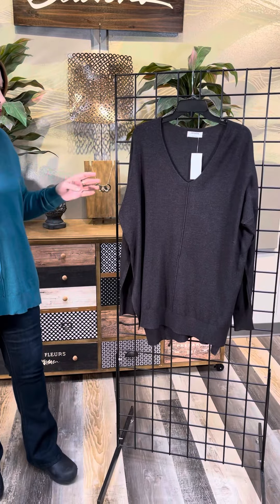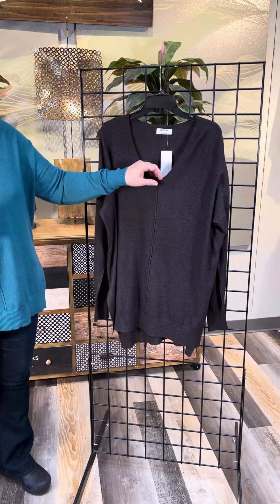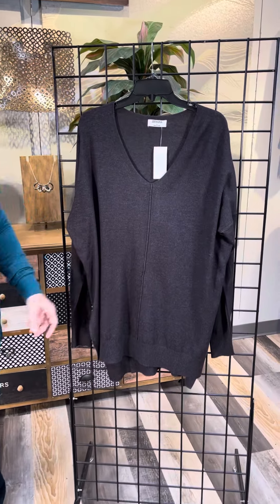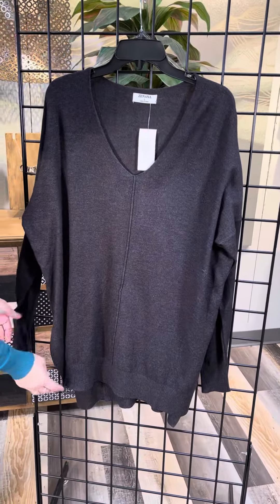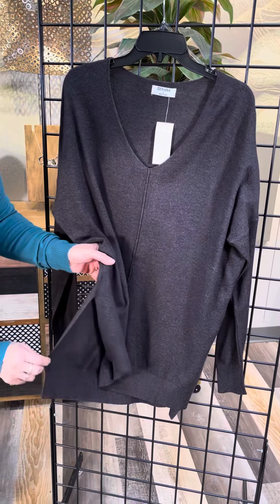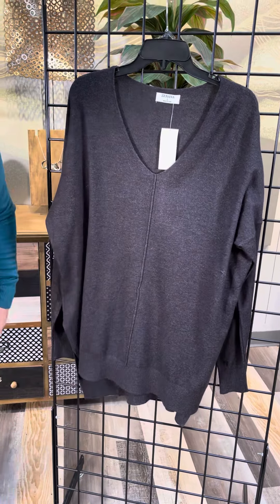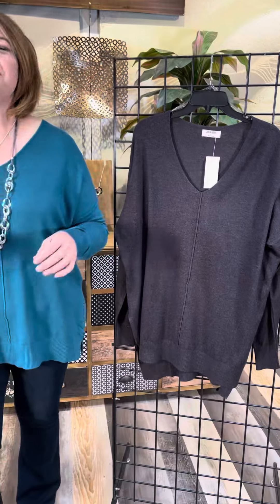Slouchy oversized and trendy sweater for ladies at FourSeasonsDirect.com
Four Seasons has a sweater from Zenana that feels just like 🤗 hug 🤗 - you know the feeling - cozy and comfortable! And it comes in T-H-R-E-E colors!

It features a V-Neckline so it's comfortable at the throat; Pretty Ribbing on the hem and sleeve; a ⚞ Center Seam ⚟ that has an updated and trendy look; Side Vents that make it extremely comfortable and . . . it comes in Three Colors! Heather Teal, Charcoal and Heather Mocha - very 👖 denim 👖 and legging friendly!

If you're looking for something comfy and cozy to wear while you're Christmas 🛍️ shopping or 🎁 wrapping - try this sweater from Zenana. Get it at Four Seasons or FourSeasonsDirect.com. 📱💻

Code STUFFING expires 11/20/2022